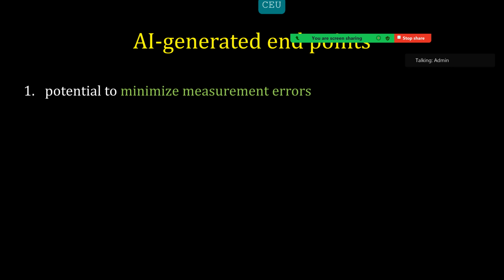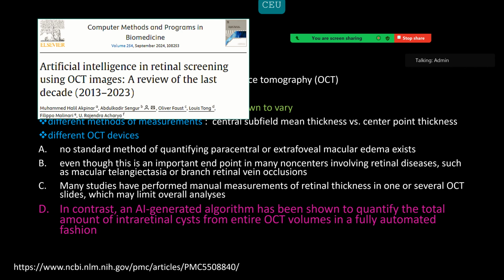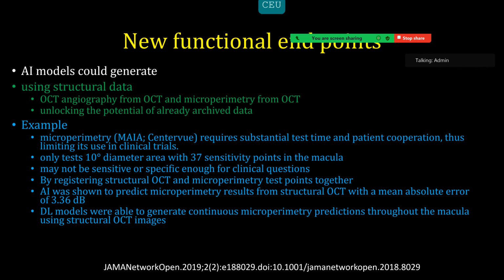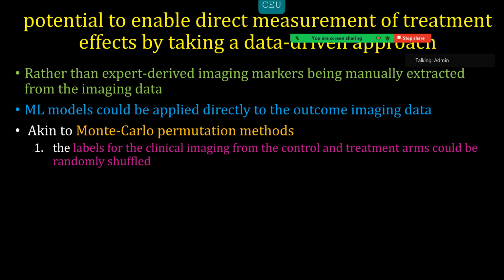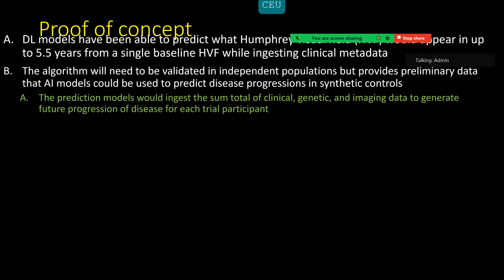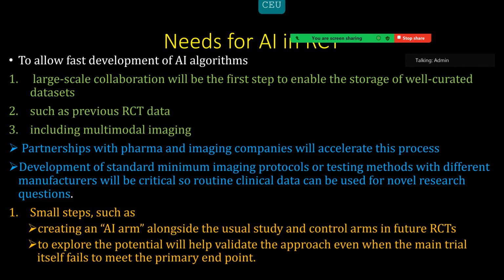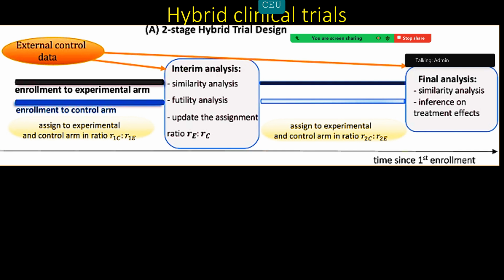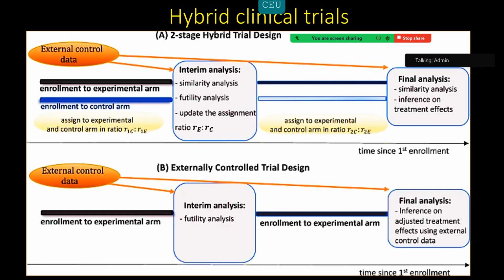ARTIFICIAL INTELLIGENCE IN MEDICINE (PART – V) _ DR. THAMBU DAVID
ARTIFICIAL INTELLIGENCE IN MEDICINE (PART – V) _ DR. THAMBU DAVID VENUE : CEU, CMC VELLORE